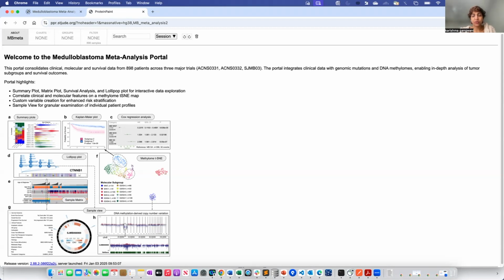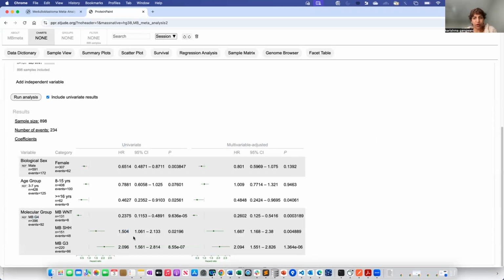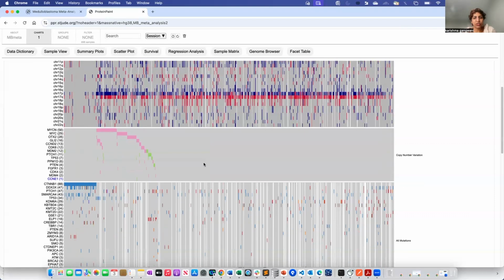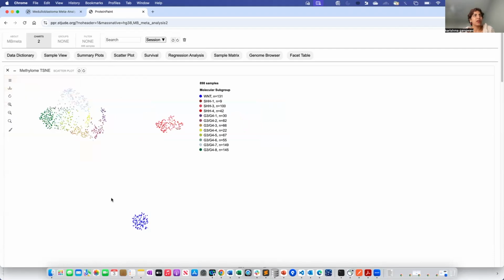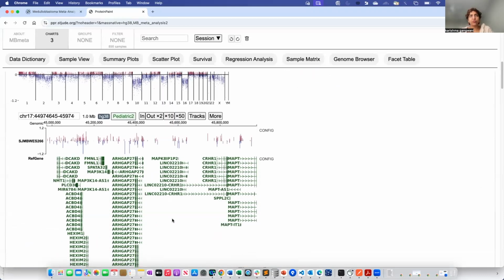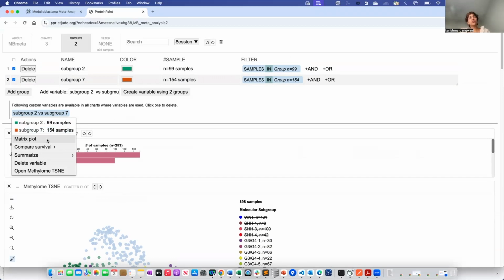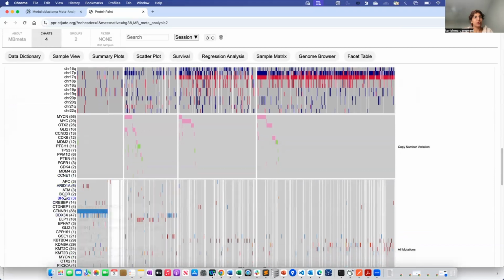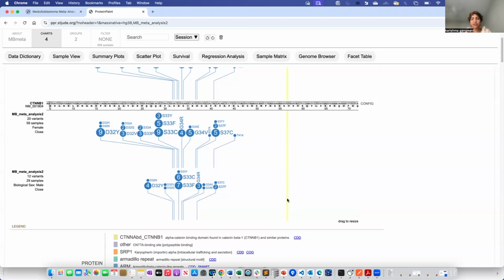Other complex visualizations on the MB-meta portal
Welcome to video 2 of the medulloblastoma meta-analysis portal. If you want more information on the portal, checkout the first video on Summary Plots and additional links are provided in the description.

In this video, we will look at how to perform cox regression, matrix visualization, methylome t-SNE, lollipop visualization, sample view with disco plots and methylation array data with the genomic locus view.